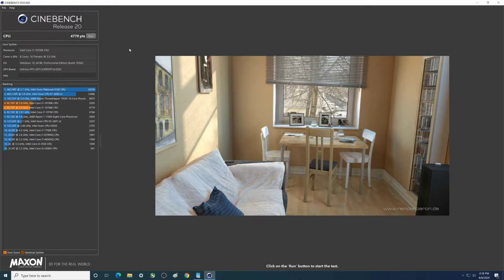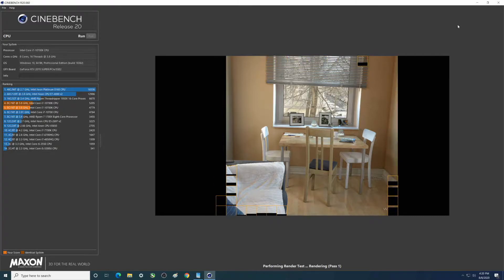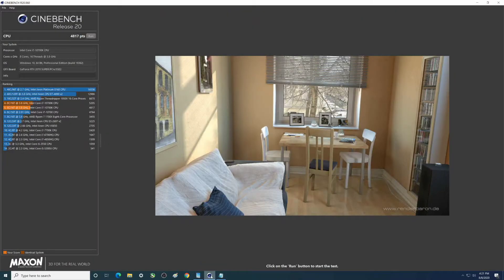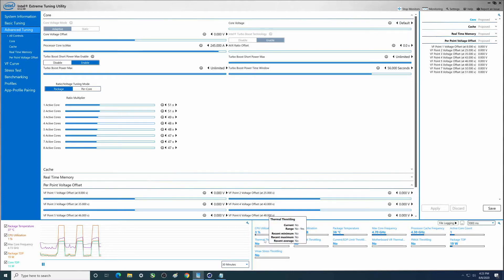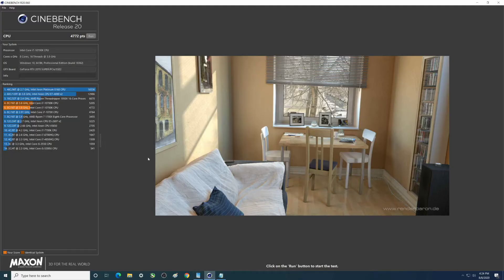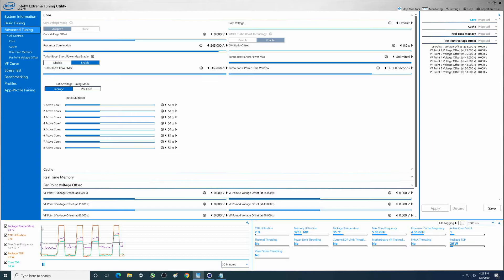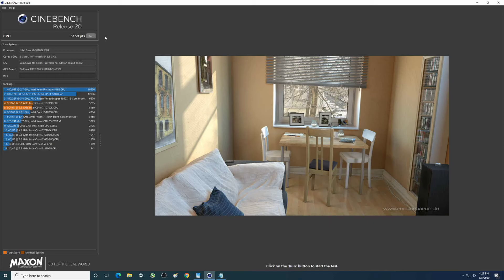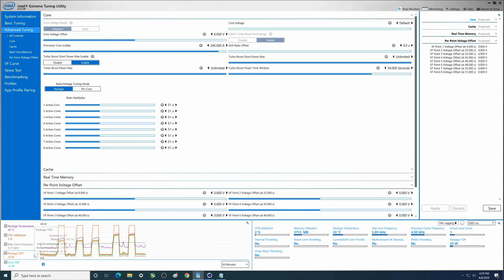I7 10700k Cinebench R20 Benchmarks, Default, PL1 & PL2 Unlimited, and Slight Overclock